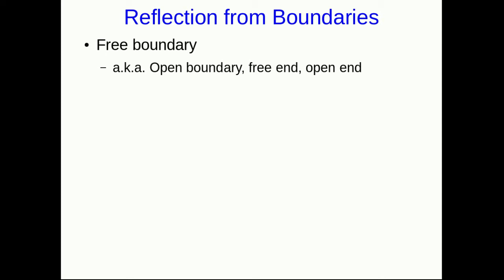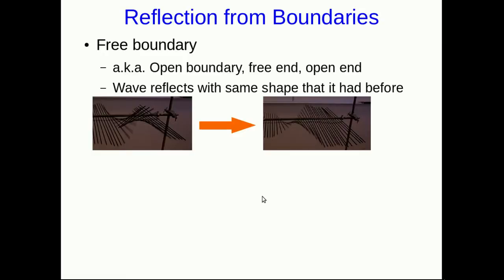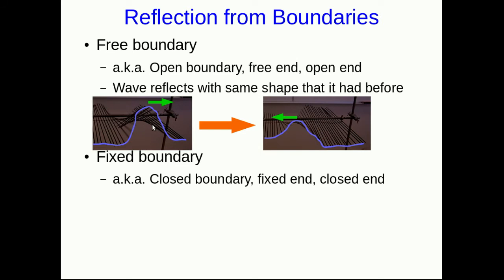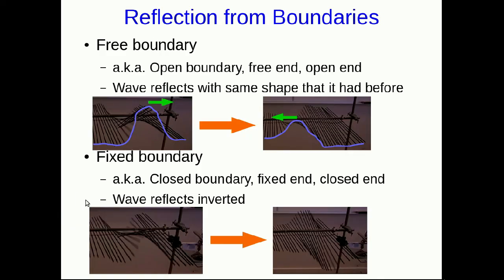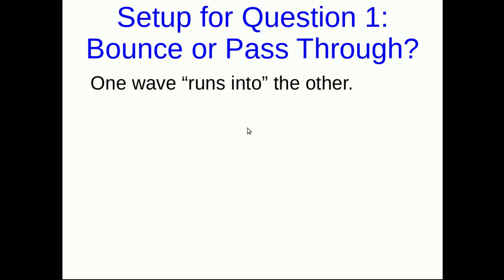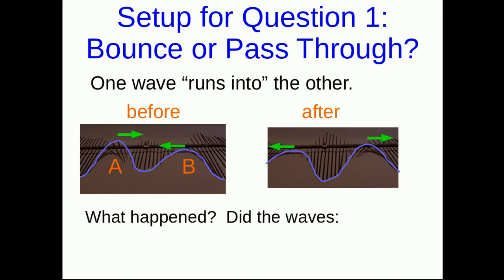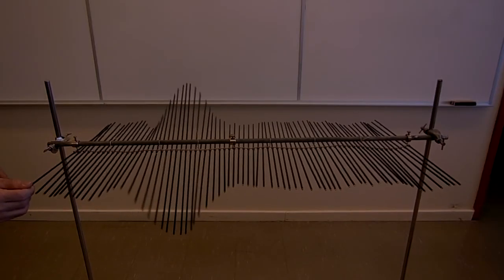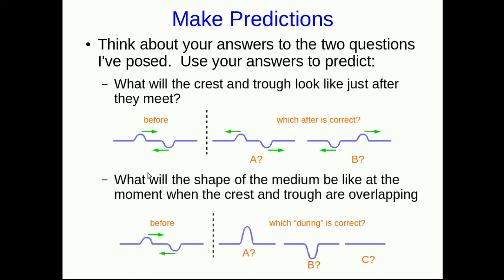The Principal of Superposition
0:00 Introduction
0:20 Reflection from Boundaries
4:15 What Happens When Waves Meet Each other?
5:10 Bounce or Pass Through?